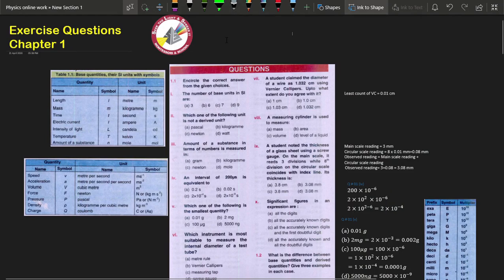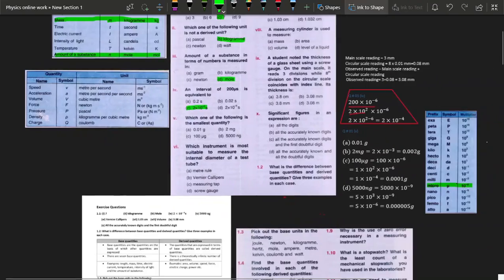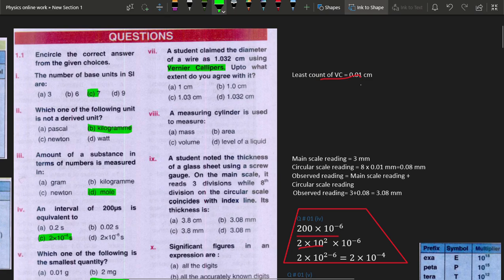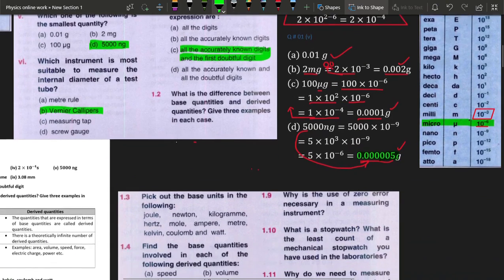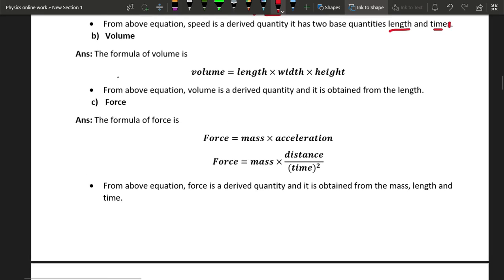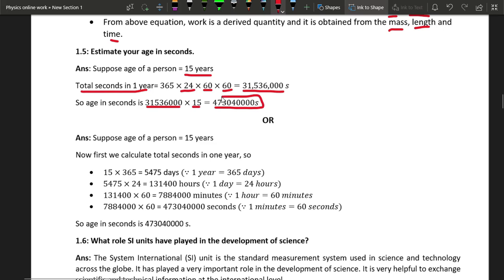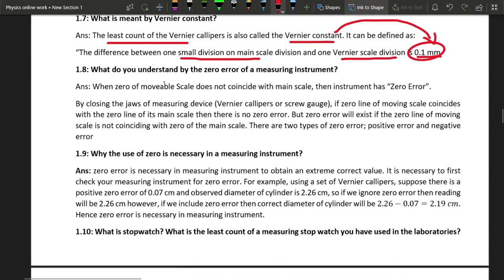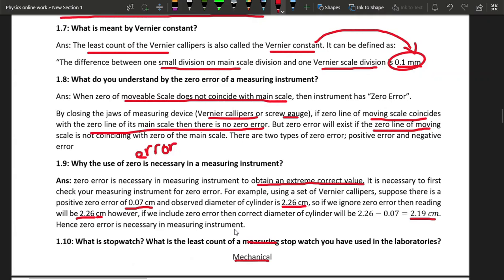Exercise Question Lecture 1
Solution of Exercise question of chapter 1